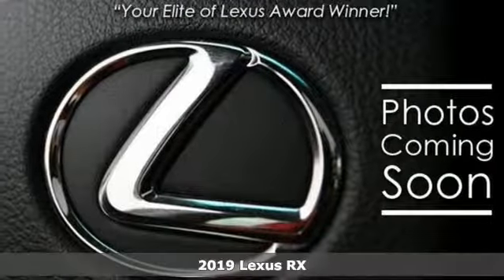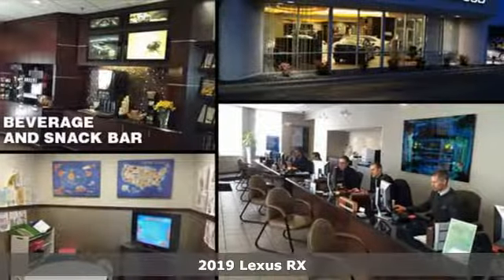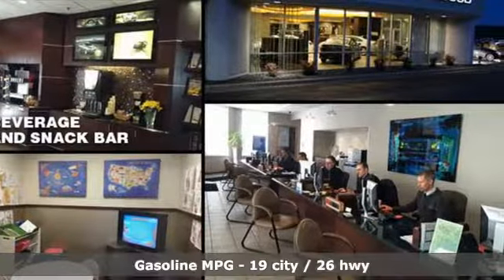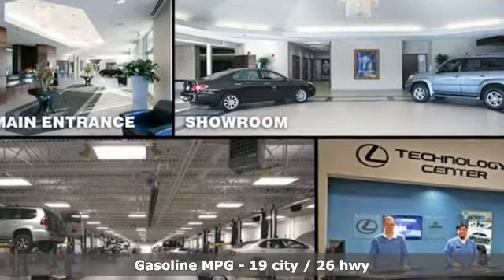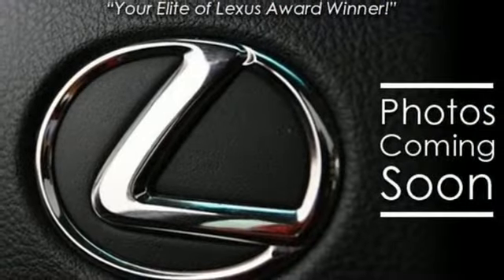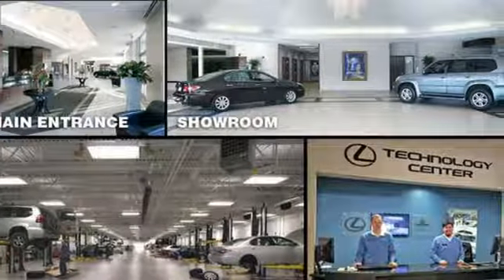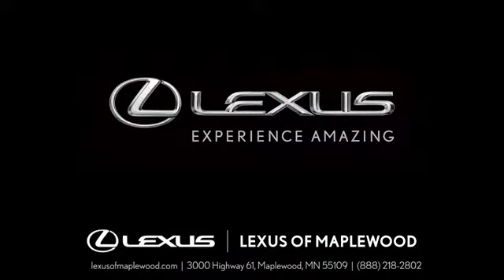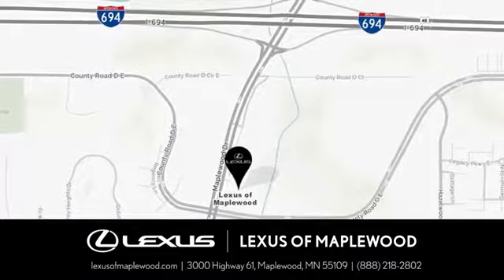New 2019 Lexus RX Woodbury, MN, St Paul, MN #107818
Year: 2019
Make: Lexus
Model: RX
Trim: RX 350 AWD
Engine: 214 L V6 Cyl.
Transmission: Automatic
Color: 08X5/NIGHTFALL MICA
Interior: LB02/PARCHMENT
Stock #: 107818
VIN: 2T2BZMCA4KC181733
RX 350 trim. FUEL EFFICIENT 26 MPG Hwy/19 MPG City! iPod/MP3 Input Aluminum Wheels All Wheel Drive Power Liftgate Satellite Radio Back-Up Camera. Warranty 6 yrs/70k Miles - Drivetrain Warranty; SEE MORE! KEY FEATURES INCLUDE: All Wheel Drive Power Liftgate Back-Up Camera Satellite Radio iPod/MP3 Input Rear Spoiler MP3 Player Privacy Glass Keyless Entry Remote Trunk Release. EXPERTS ARE SAYING: Great Gas Mileage: 26 MPG Hwy. VISIT US TODAY: At Lexus of Maplewood we only acquire the best of the best pre-owned vehicles. We carefully hand select each vehicle as if it were our own and send it through our meticulous re-conditioning process. Call to find out all of the benefits of a Certified Vehicle starting with a 161-point checklist! When we say 'like new' we mean virtually indistinguishable! Fuel economy calculations based on original manufacturer data for trim engine configuration. Please confirm the accuracy of the included equipment by calling us prior to purchase.

Address:
3000 Hwy 61 N